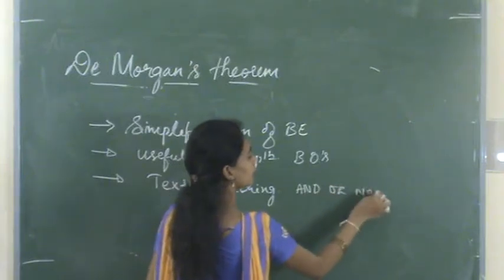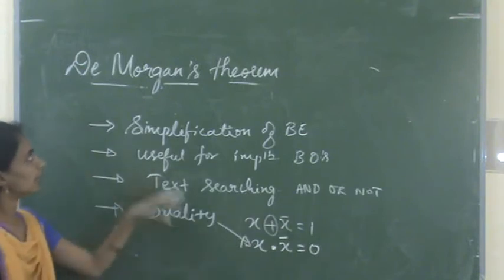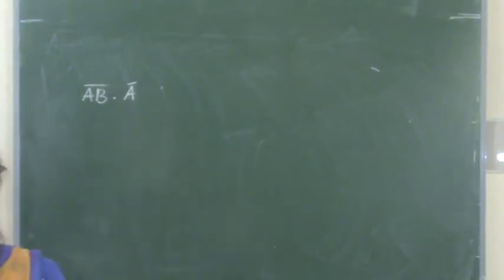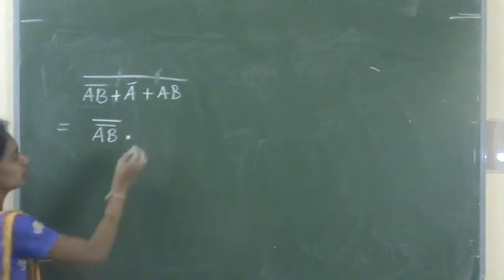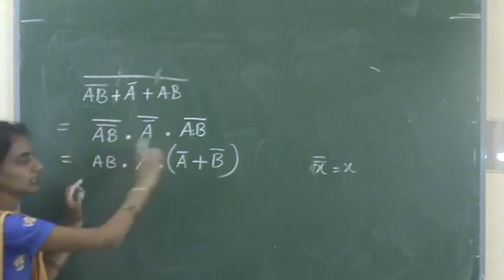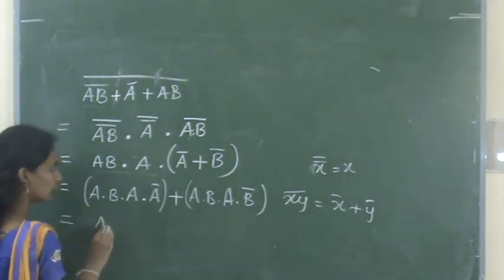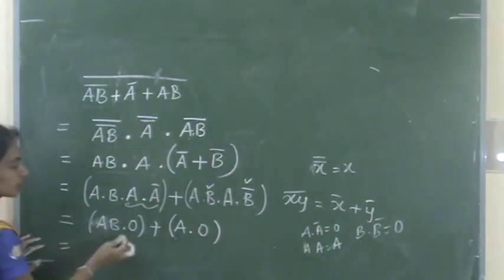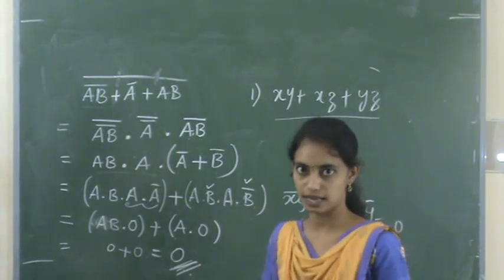21-08-2020 Computer Science class Boolean Algebra Part 2